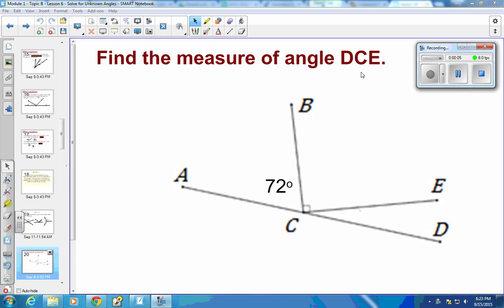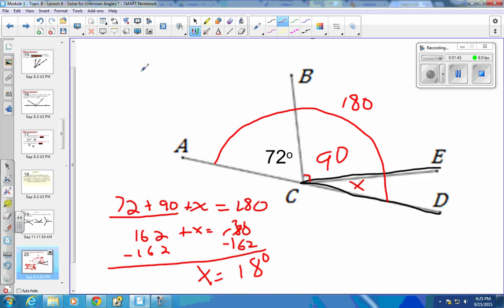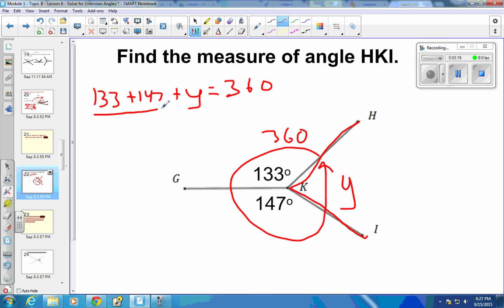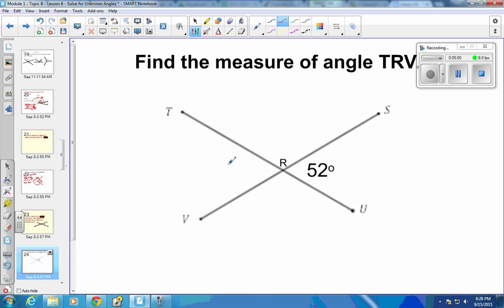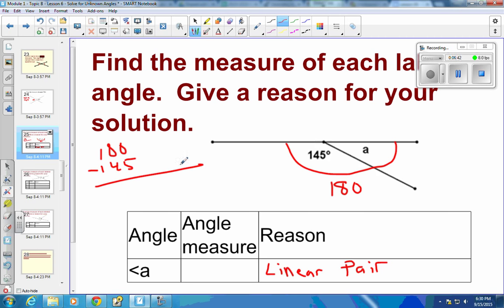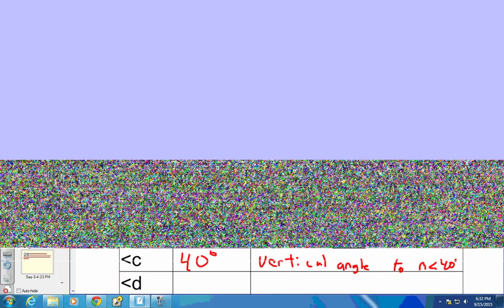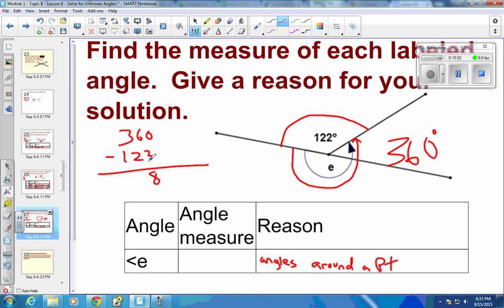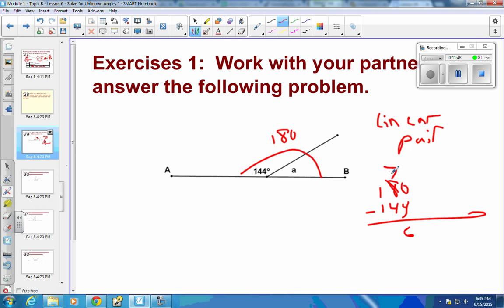Module 1 Topic B Lesson 6 Day 2 examples - missing angles problems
Solving missing angle problems using 180 degrees on a line and 360 degrees around a point and vertical angles